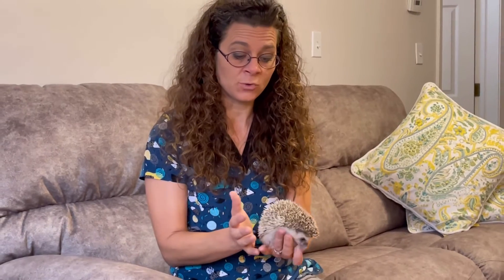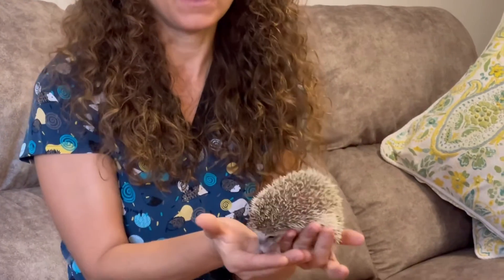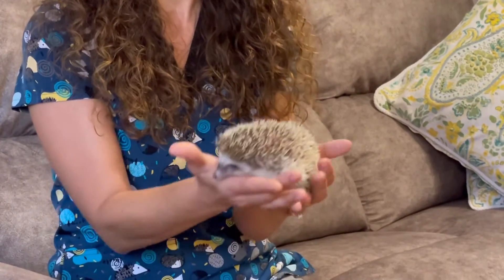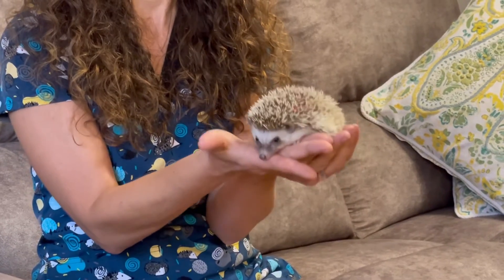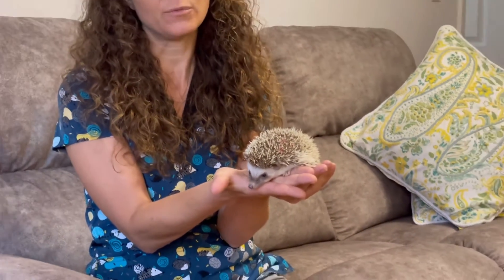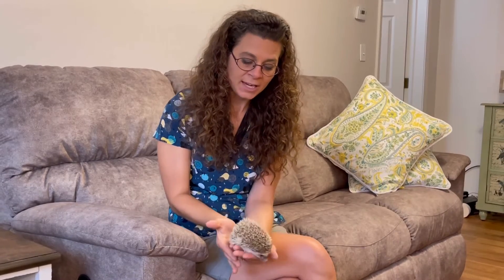Samwise ~ Hedgehog 🦔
WE SELL & SHIP food, treats, toys, sleep bags, scarves, tunnels, bathing supplies, skin oils and more!

ad: This video and description may contain associate links to Amazon. Thank you for your support.